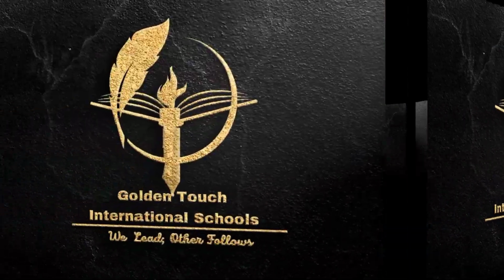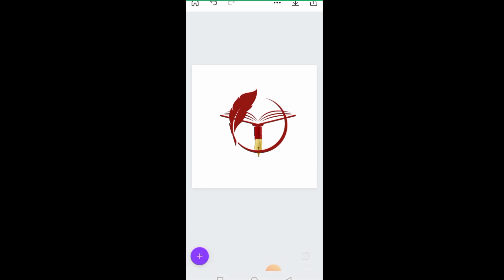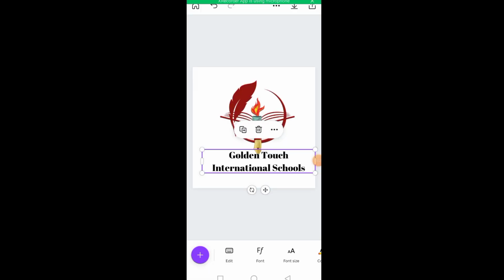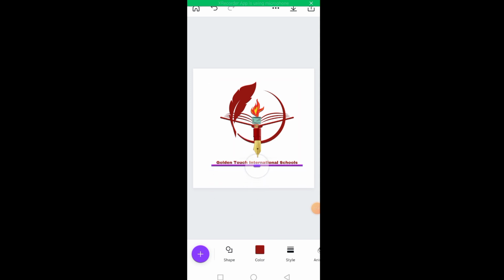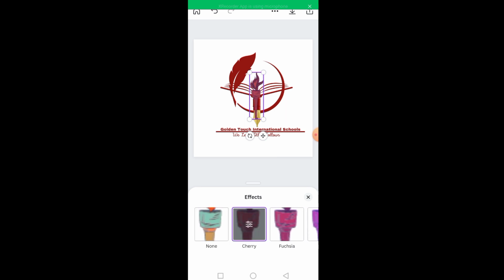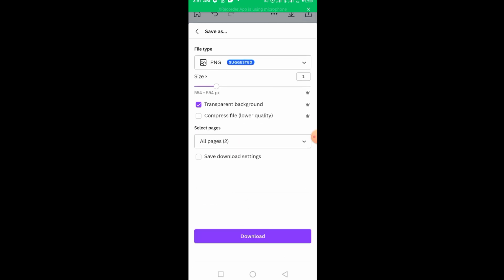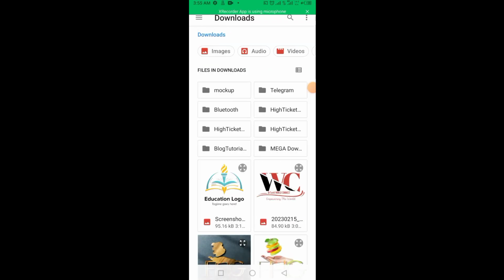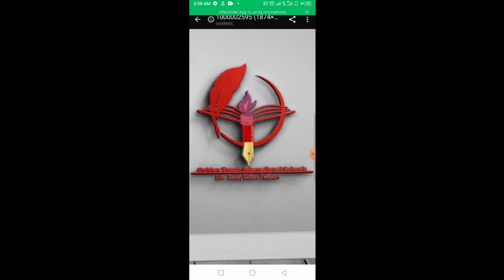Professional School Logo Design With Canva Pro & Photopea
This video is showing a complete tutorial on how you can design a professional school logo for your clients.

If you can do this one then you can design any in that category. Meanwhile, ensure you watch it till the very end to have the full gist.

Great, let me quickly invite you to our community of great minds where we learn globally proven skills that fetch us 250k to 500K monthly.

Shalom!

Let's Empower The World 🌎

DrTamK.